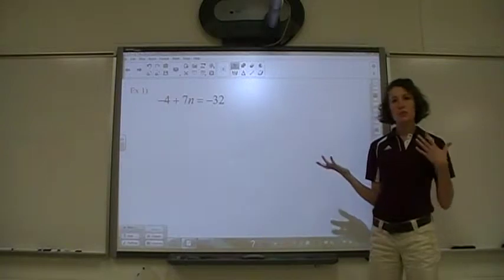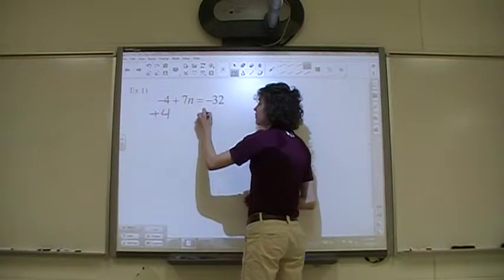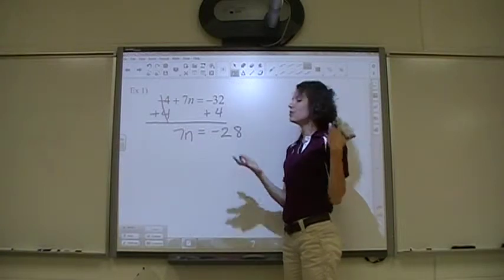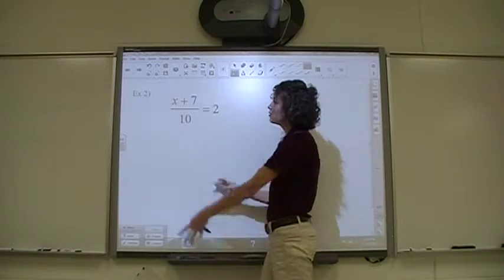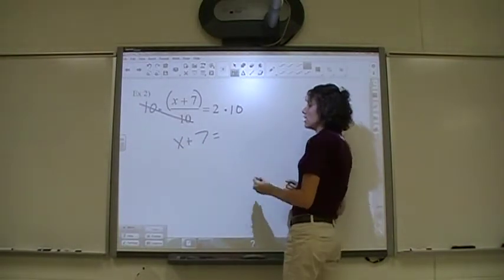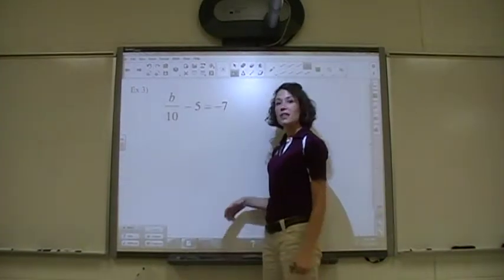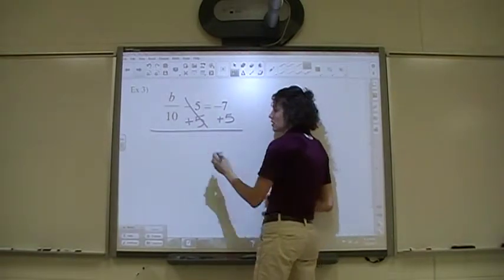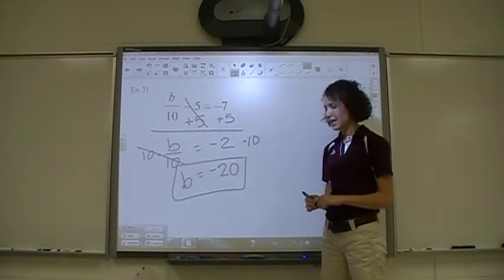WJ Algebra 1 - Solving Two Step Euations